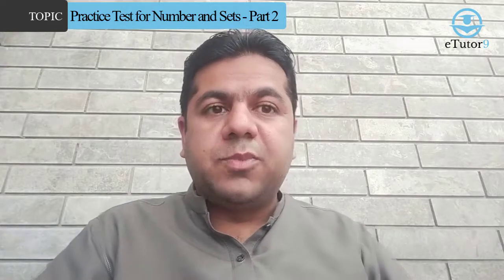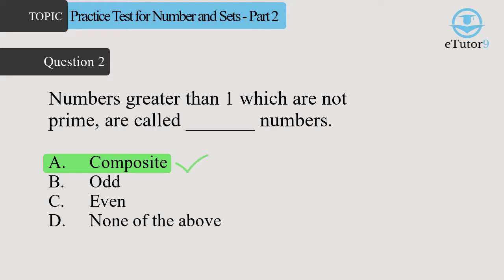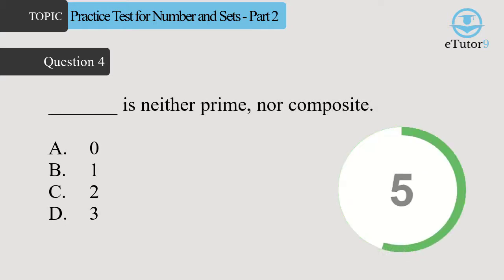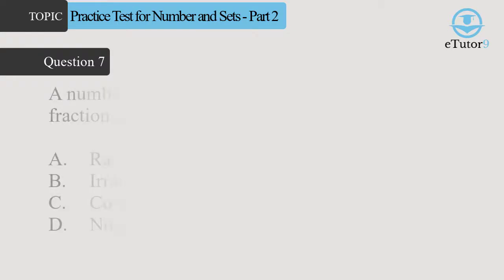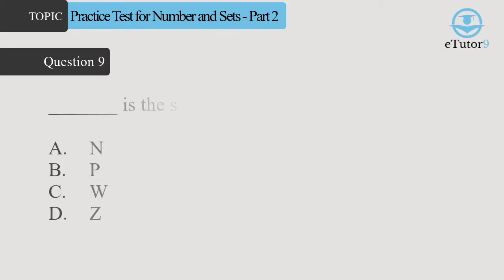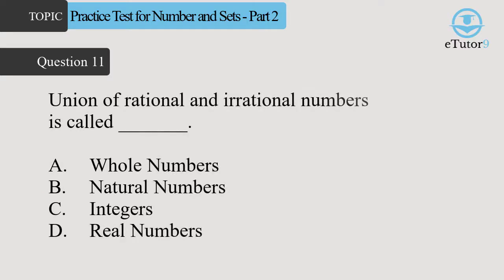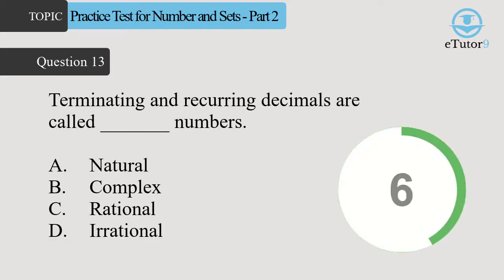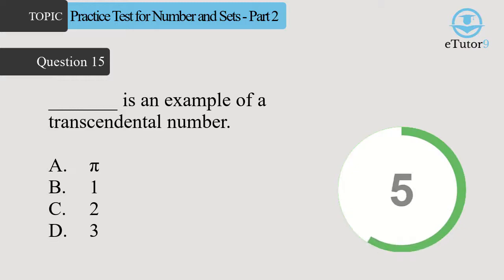Challenge Yourself and Solve These Tricky Questions Related to Numbers and Sets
As we have reviewed basic concepts of numbers and sets in previous video. The current video provides you a set of question for practice of basic concepts of sets and numbers. Moreover, we can also provide you the solution if you need.